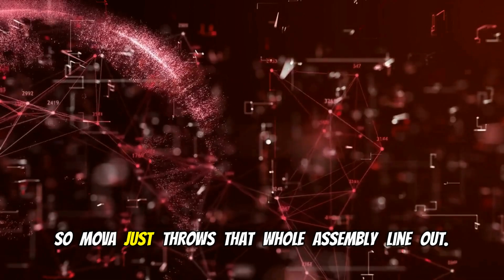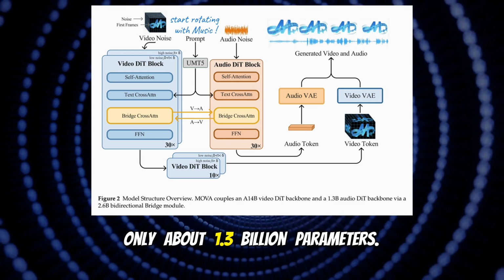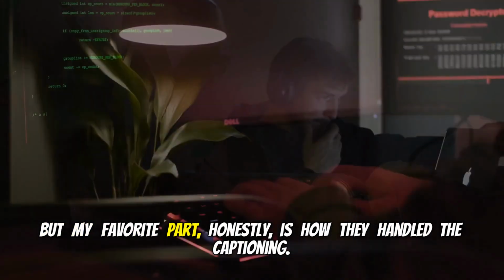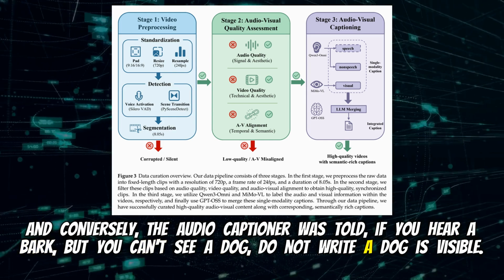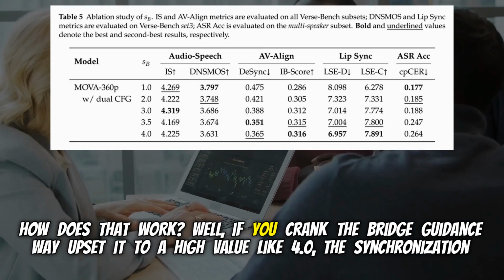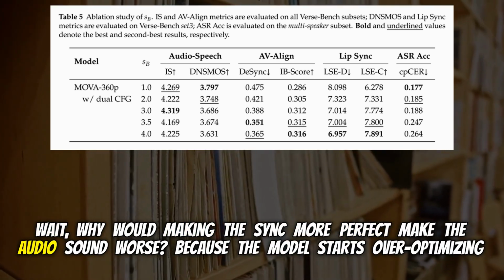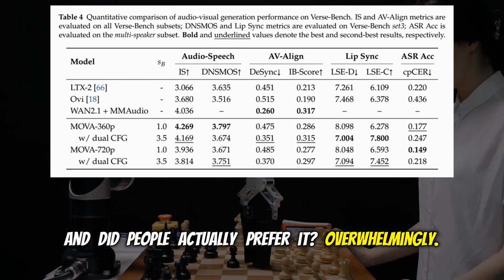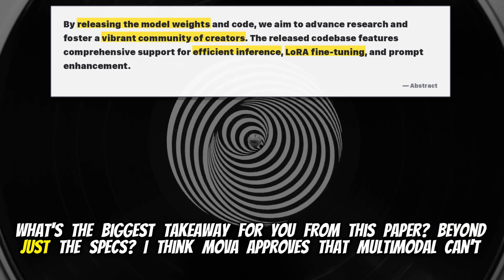MOVA: Towards Scalable and Synchronized Video-Audio Generation (Feb 2026)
Title: MOVA: Towards Scalable and Synchronized Video-Audio Generation (Feb 2026)

Summary:
MOVA (MOSS Video and Audio) is an open-source foundation model designed for the joint generation of high-quality, synchronized video and audio content. It employs a 32B parameter Mixture-of-Experts (MoE) architecture and an asymmetric dual-tower design to support realistic lip-synced speech, environmental sound effects, and content-aligned music.

Key Topics:
- Multimodal Generative Modeling
- Synchronized Video-Audio Generation
- Mixture-of-Experts (MoE)
- Diffusion Transformer
- Lip Synchronization
- Data Curation Pipeline

Chapters:
00:00 - Introduction To MOVA
01:08 - Generative Workflow Challenges
02:18 - Dual Tower Bridge Architecture
04:04 - Aligning Video Audio Timelines
05:46 - Dual Sigma Shift Denoising
07:43 - Three-Phase Training Strategy
09:17 - Data Curation & Filtering
10:43 - Implementing Strict Captioning Rules
11:55 - Balancing Sync And Quality
13:52 - Model Performance Analysis
15:06 - Conclusion And Impact